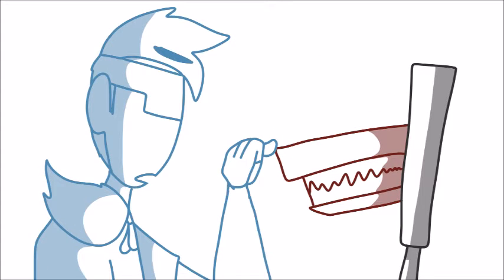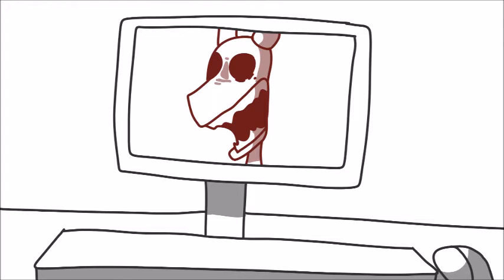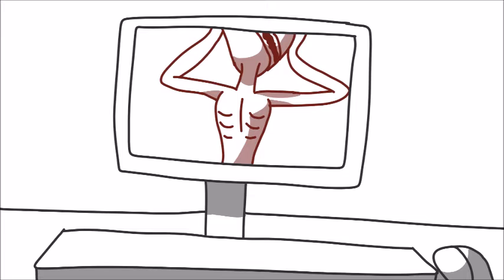Zatus The Angry British Demon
Me and a friend made a few jokes about my character Zatus being British and I can't see him speaking any other way now.